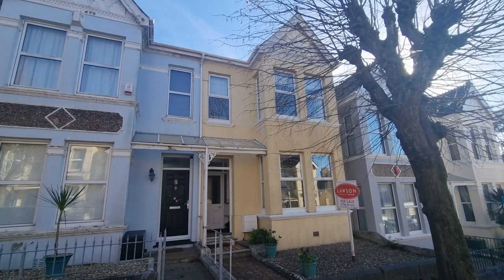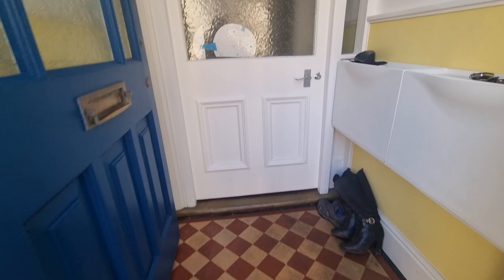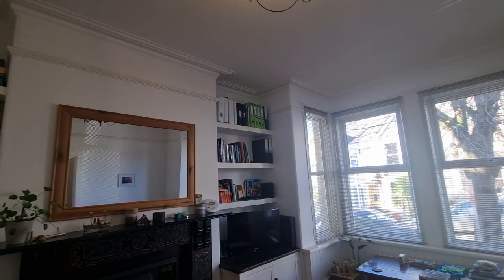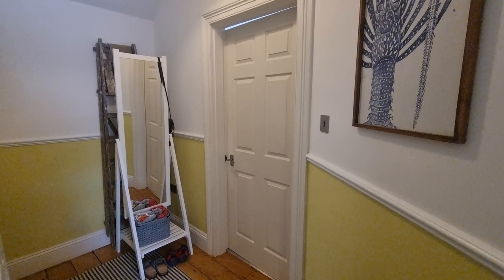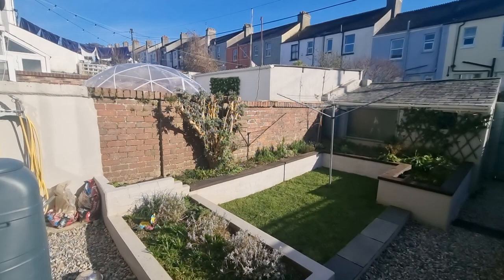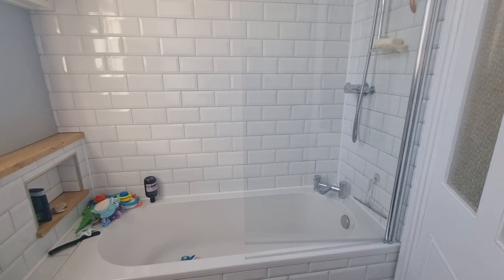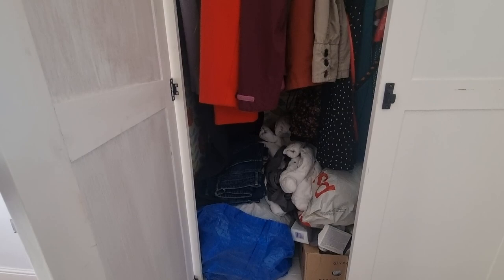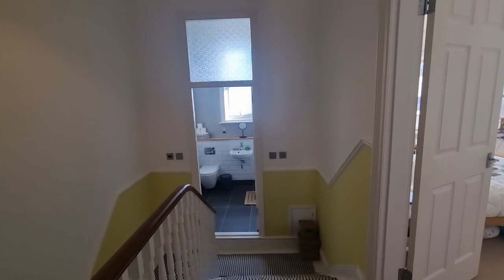Property Video - Edgcumbe Park Road, Peverell, Plymouth, Devon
A superb three bedroom terrace property in the sought after area of Peverell.